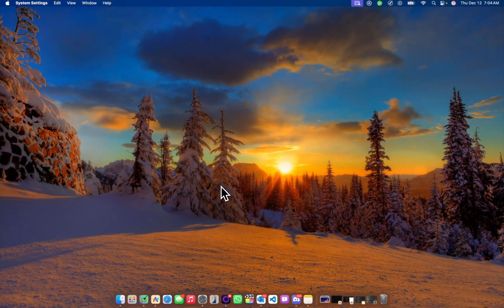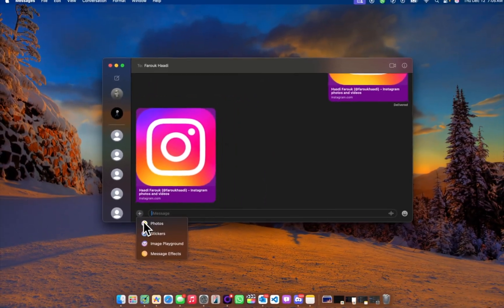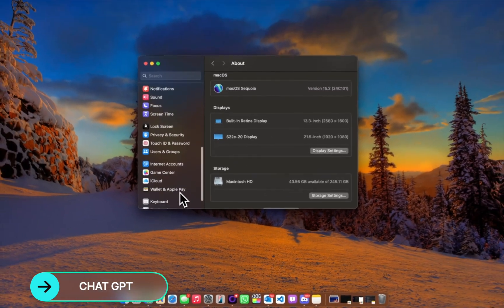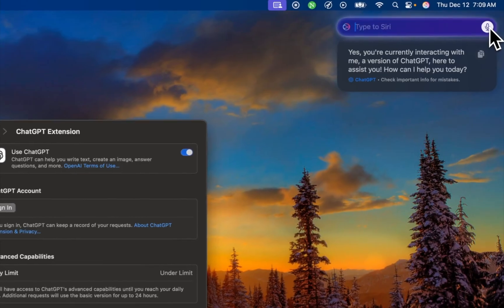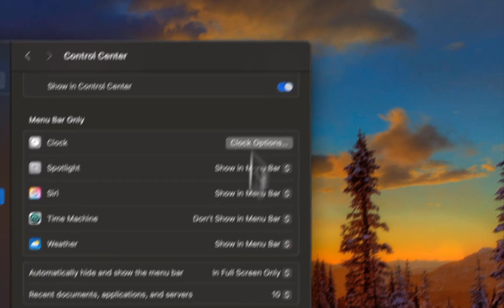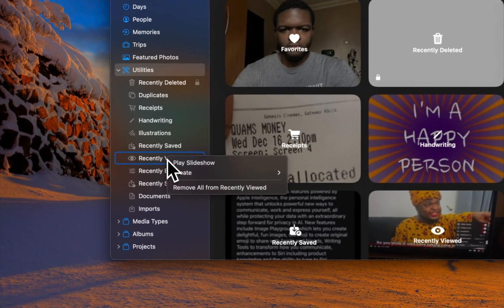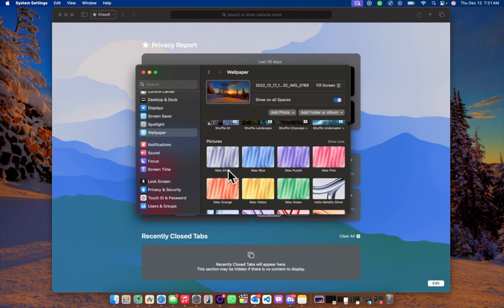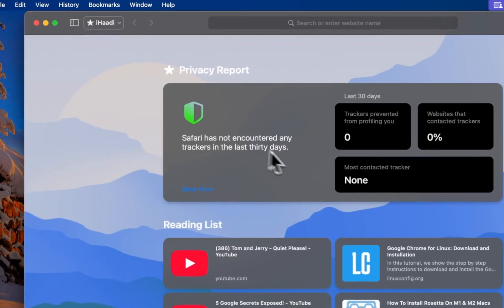New macOS 15.2 Features You NEED to Know About! (Apple Intelligence & More)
macOS 15.2 is finally here, bringing a wave of exciting new features powered by Apple Intelligence. In this video, we'll dive deep into everything you need to know about the update, including:

Apple Intelligence: Introducing Image Playground, ChatGPT integration, and more!
Streamlined Workflow Enhancements: Explore updates to Photos, Safari, and your Control Center.
Should You Update? We'll weigh the pros and cons to help you decide.
CHAPTERS
0:00 macOS 15.2 is out
0:10 supported devices and build number
0:41 Apple Intelligence
3:33 weather and menu bar
4:05 Apple Music
4:31 Photos
4:55 Safari
5:25 Wallpapers
6:03 Should You Update?
6:26 Battery
6:37 IMPORTANT MESSAGE!